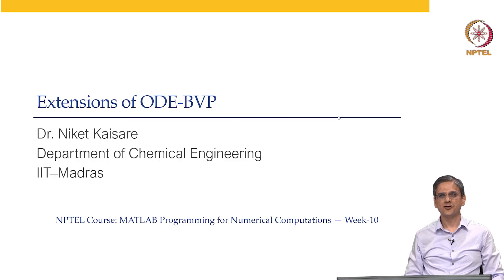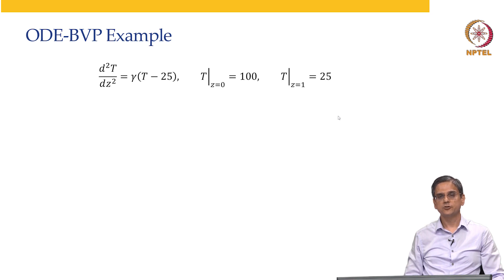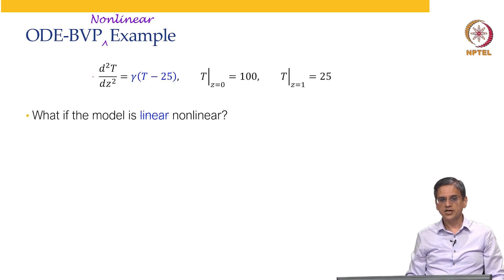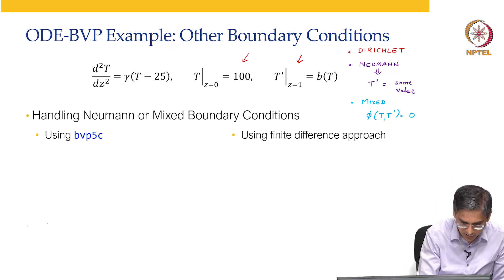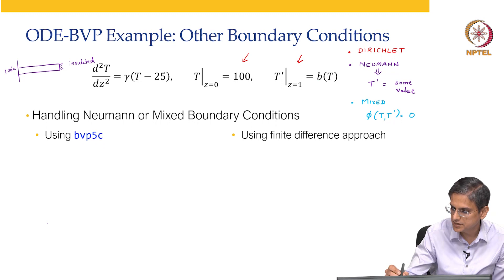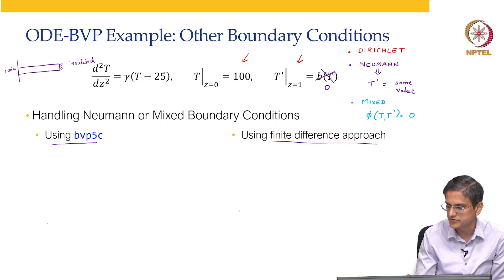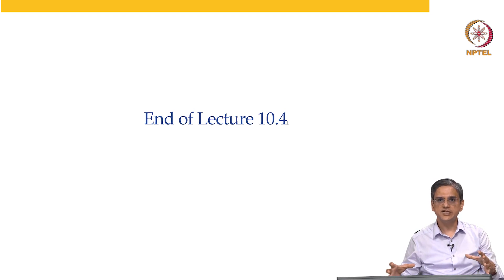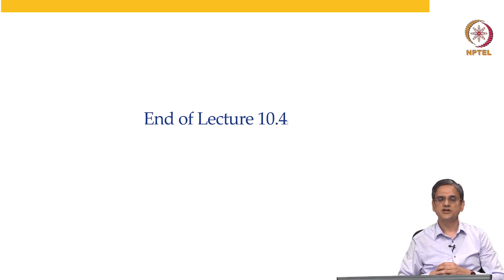Extensions to ODE-BVP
1. The translated content of this course is available in regional languages.

2. Regional language subtitles available for this course
To watch the subtitles in regional language:
1. Click on the lecture under Course Details.
2. Play the video.
3. Now click on the Settings icon and a list of features will display
4. From that select the option Subtitles/CC.
5. Now select the Language from the available languages to read the subtitle in the regional language.